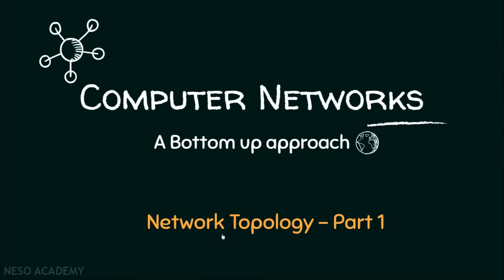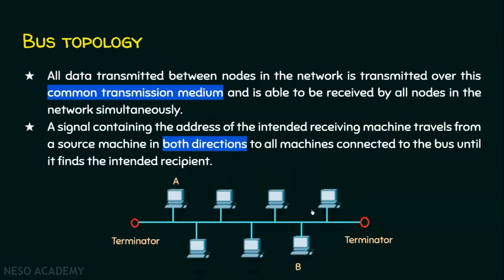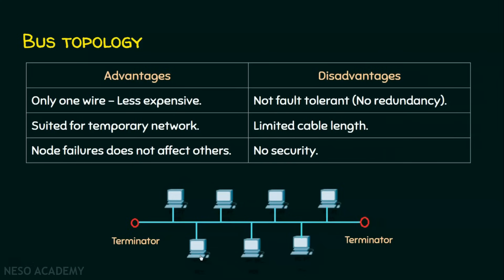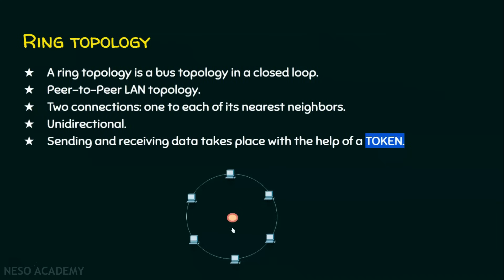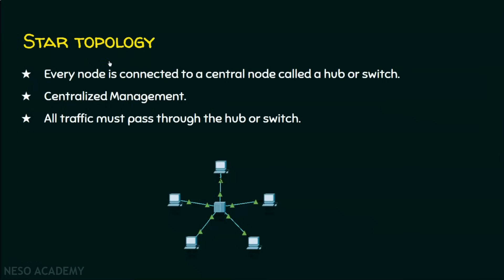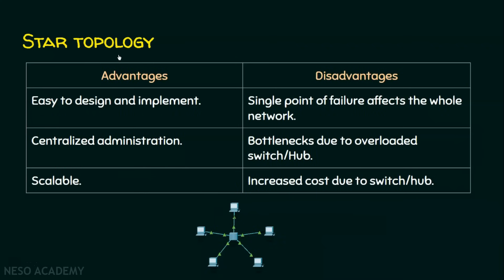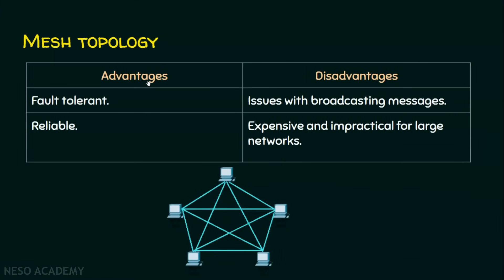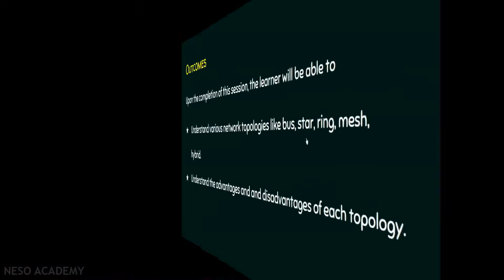Network Topology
Computer Networks: Network Topologies in Computer Networks
Topics discussed:
1) Network Topology.
2) Physical and Logical Topology.
3) Bus Topology.
4) Ring Topology.
5) Star Topology.
6) Mesh Topology.
7) Hybrid Topology.